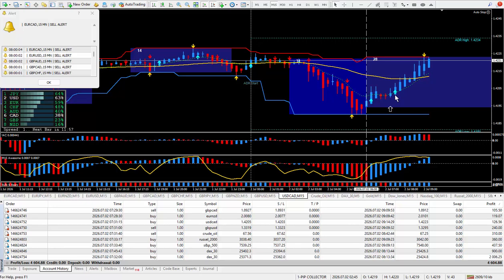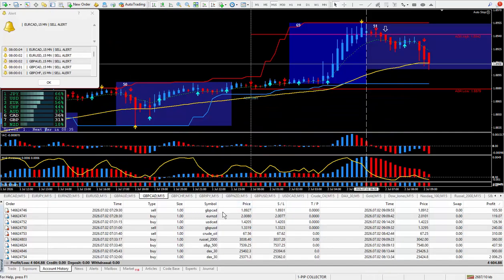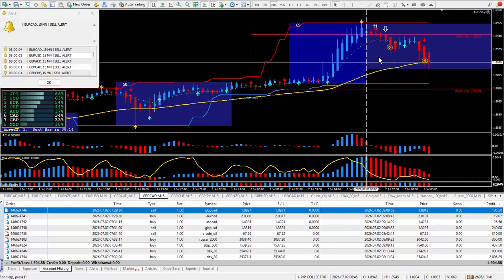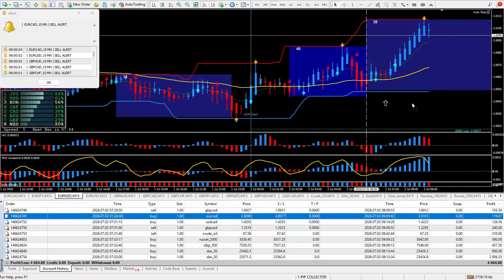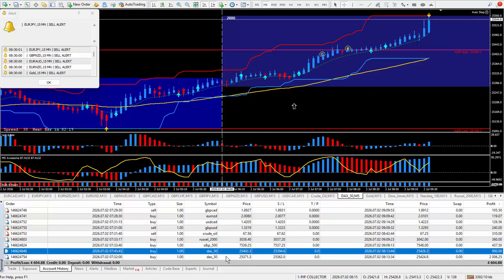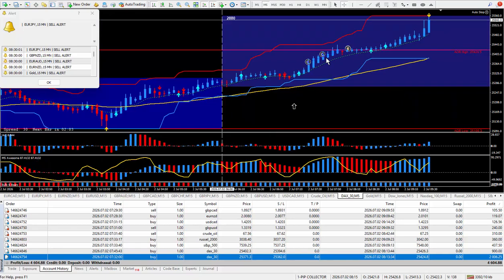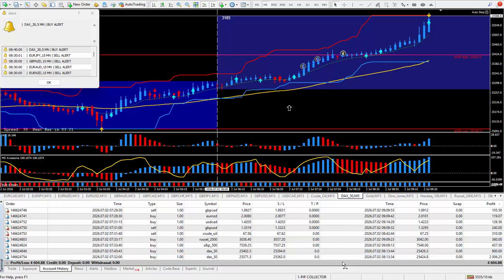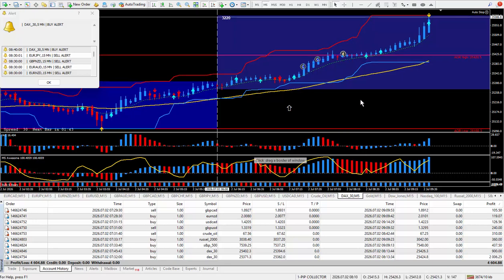How I Traded Before NFP and Made $4,604.88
Hi Traders,

My Best 3 Trading Systems.
PIP TRIGGER
PIP COLLECTOR
SIMPLE SYSTEM

1-A lot of chart time
2-A lot of demo trading
3-A lot of education
4-A DAILY TRADE PLAN
5-You will need Support to succeed at trading

1 package cost $250.00 USD
2 packages cost $400.00 USD
3 packages cost $500.00 USD

1- HOW to MASTER Day Trading - $250.00 USD
2- I teach HOW to MAKE $10 K a Day Trading Mini Lots - $250.00 USD

PIP COLLECTOR with The SUPER SIGNAL Indicator  - $250.00 USD
My PIP COLLECTOR System has 3 GB of Training.

102 PDF Books - 185 Word Documents.
9 Bonus Videos - Million Dollar Trade Plan.

22 Training Videos for the PIP COLLECTOR.

• How to Back Test the PIP COLLECTOR

24 Training Videos: I will show you all the steps I go through as I am trading.

3 MT4 Templates – 1 DAILY TRADE PLAN - EA

1-DAILY TRADE PLAN - EA - Asian Session
2-DAILY TRADE PLAN - EA - London Session
3-DAILY TRADE PLAN - EA - New York Session

30 Training Videos for the FIB MASTER TOOL.